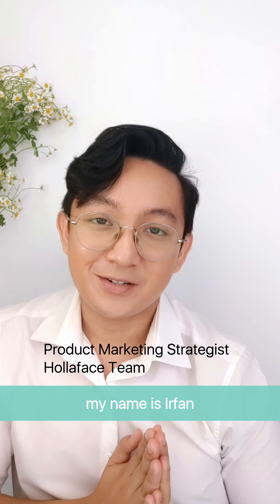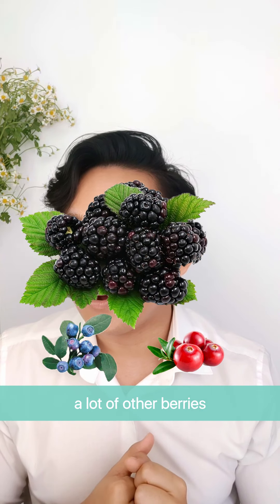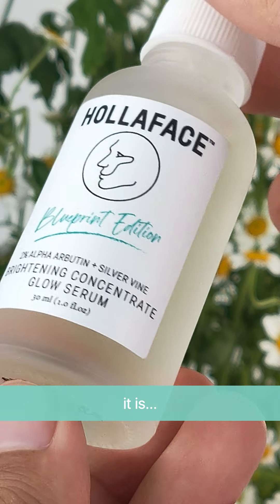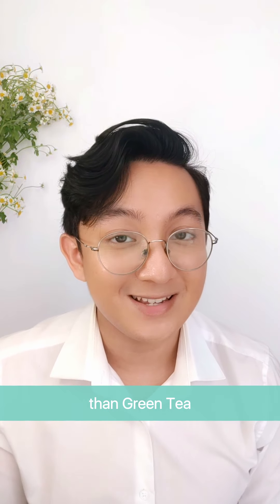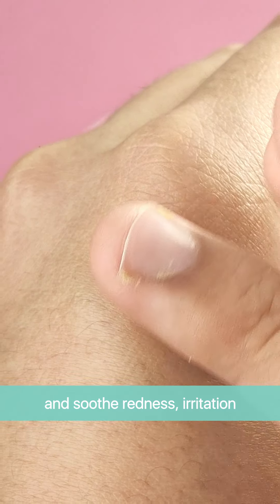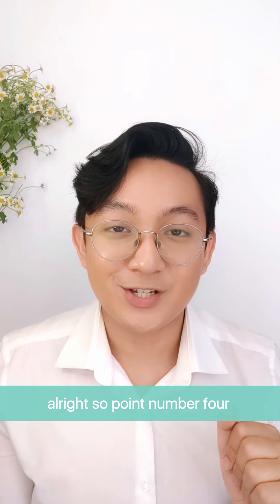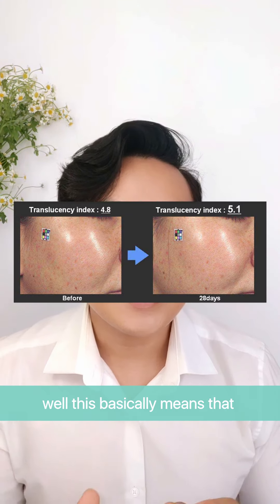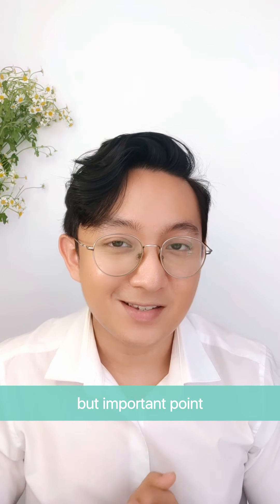Hollaface Alpha Arbutin Glow Serum - Explained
Alpha Arbutin and Silver Vine 🌿🍒 are two super brightening ingredients that when combined together can be a real GAME CHANGER 🌟 In this video we tell you all the juicy bits 💦👀 If you want to know more, feel free to leave a comment, and if you want to share, be our guest 😉💕